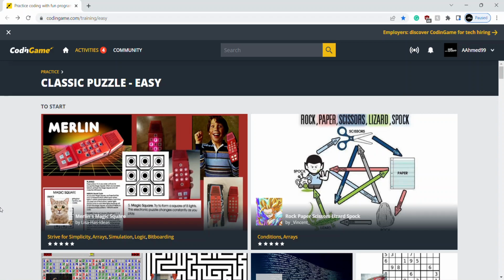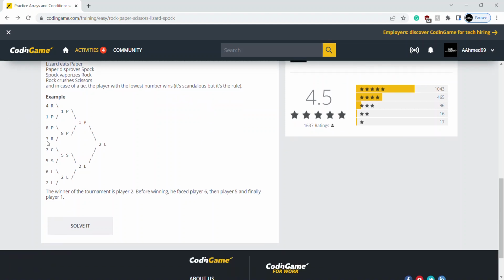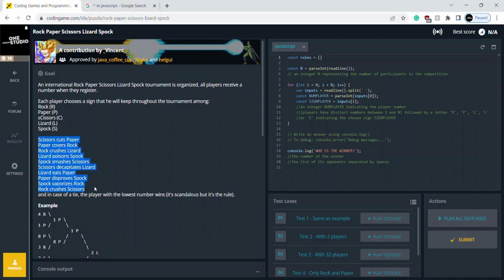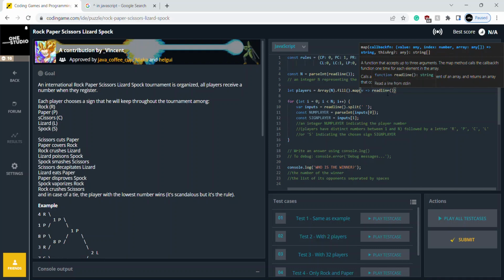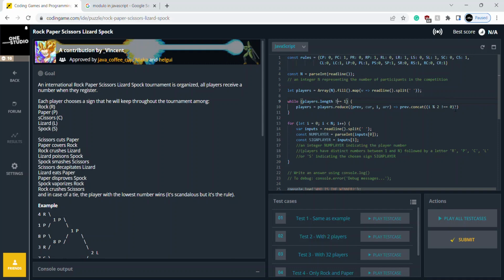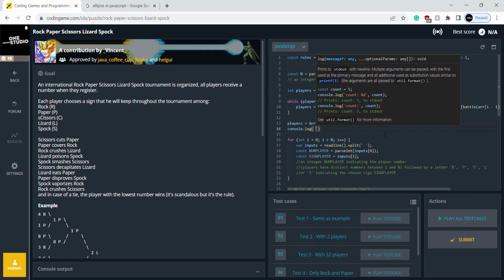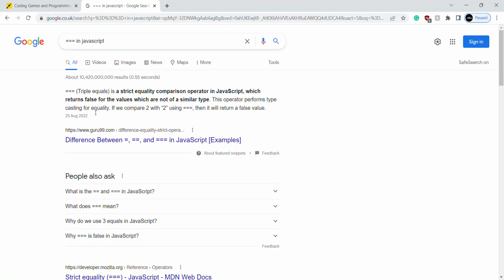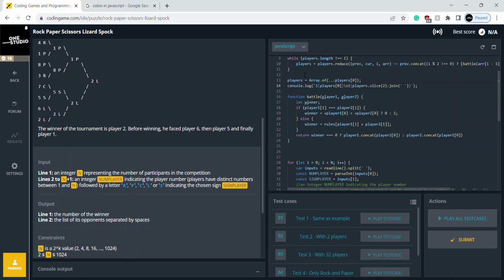ROCK PAPER SCISSORS LIZARD SPOCK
Everyone who registers for the international Rock, Paper, Scissors, Lizard, and Spock tournament is given a number. Each player chooses one of the following signs to wear throughout the competition: 'Rock (R), Paper (P), Scissors (C), Lizard(L), and Spock' (S).

EXPLANATION CODE:
1) Each potential pairing of two moves is mapped to the winner by this line, which establishes an object rule. If the first player selects "C" while the second player selects "P," for instance, CP: 0 indicates that the first player wins. The first and second players are represented, respectively, by the digits 0 and 1.
2) This line reads a single integer from standard input using the readline function. It represents the number of participants in the competition.
3) This line creates an array of N empty elements and then translates each element to an array of two strings indicating each participant's move and player ID. This populates the list of players.
4) This while loop continues until there is only one player left. In each iteration, the reduce function is used to group adjacent players and apply the battle function to them. If the index i of the current player cur is odd (i.e., if i % 2 !== 0), then the previous player arr[i - 1] is included in the battle. The result is an array of winners.
5) After the loop ends, the last remaining player is extracted from the array of winners and printed to the standard output
6) The winning player is returned as an array with three components, including the move, and the player ID of the losing player, and the method takes two players as input. The first thing the code does is see if both players made the same move. In that case, the winner is the player with the lowest ID. In all other cases, finding the winning move combination in the rules object will reveal the winner. The victorious player's array is given back with the third element being the losing player's ID.